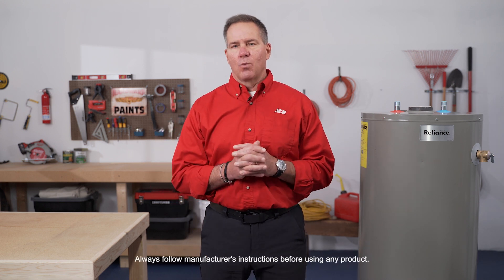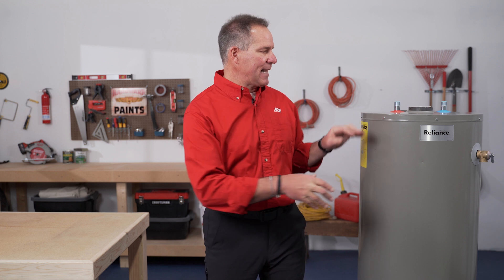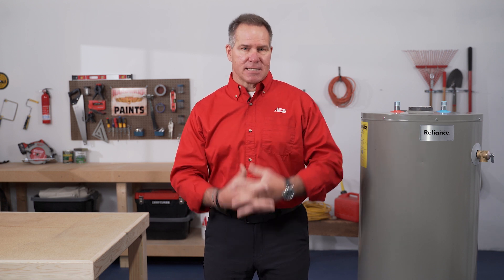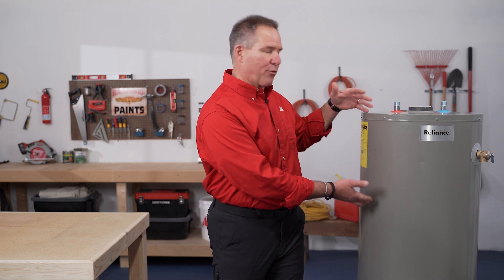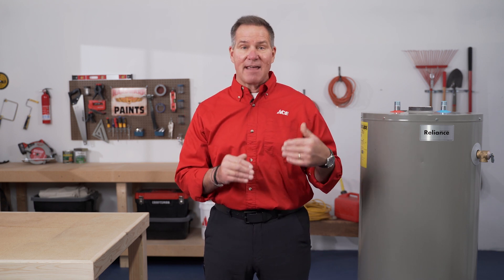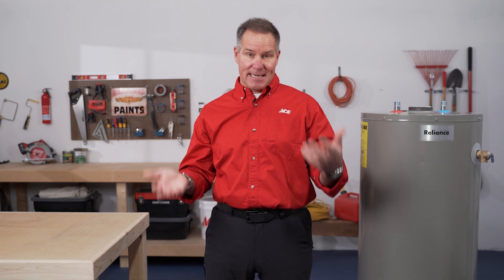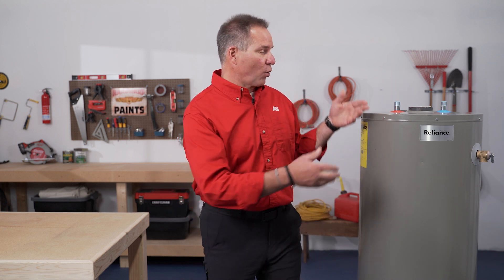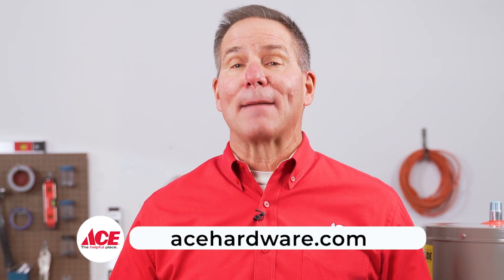Tips To Buying A Water Heater - Ace Hardware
Watch as Ace's Home Expert, Lou Manfredini, gives you the tips and considerations for buying a new water heater.

Chapters
0:00-Lou's intro
0:20-Choosing Size Of Water Heater
1:25-Choosing BTU's
1:40-Standard vs. High Recovery
2:20-Details On Tankless/On Demand Water Heater
2:43-Cost Of New Water Heater
3:23-Cost Of Running Water Heater
3:58-Outro

Products Featured